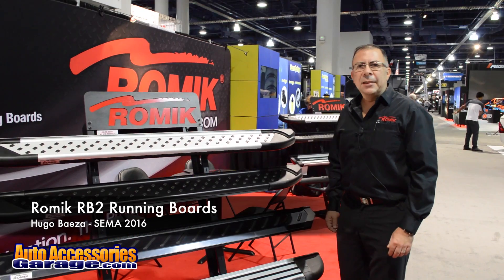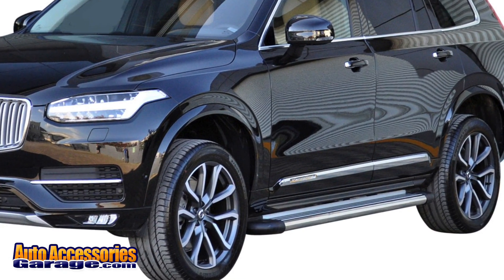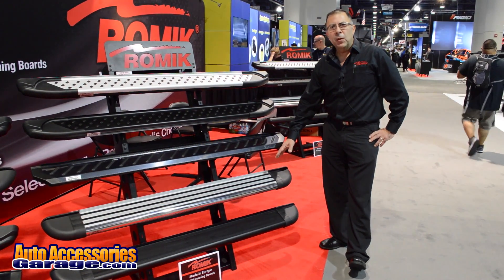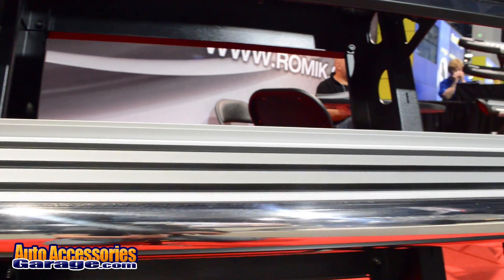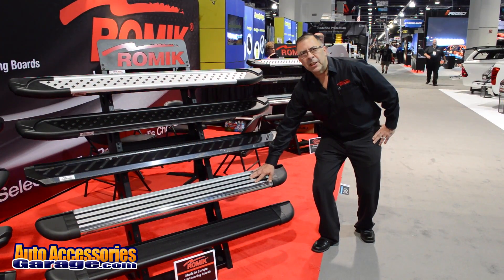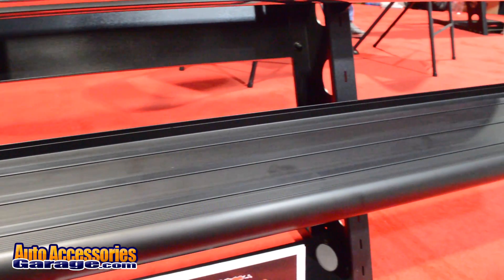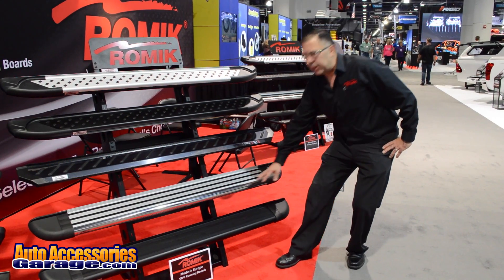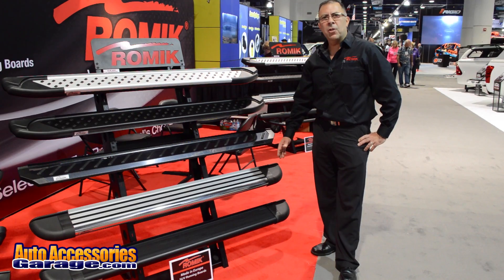Romik RB2 Running Boards